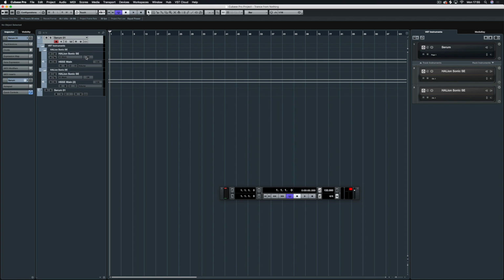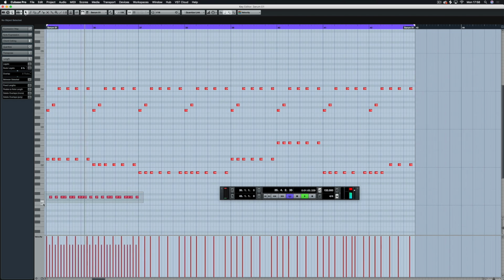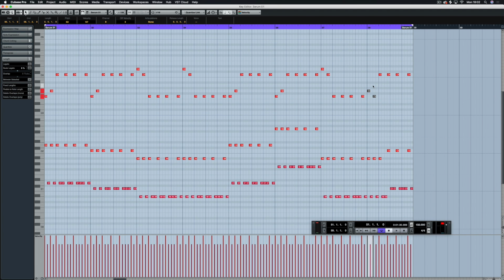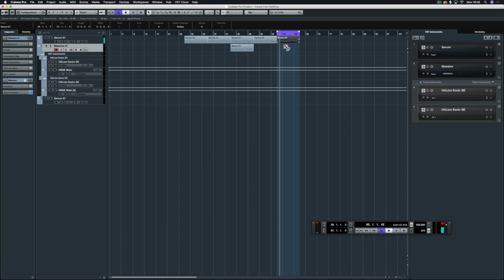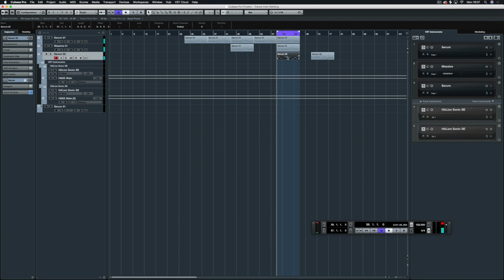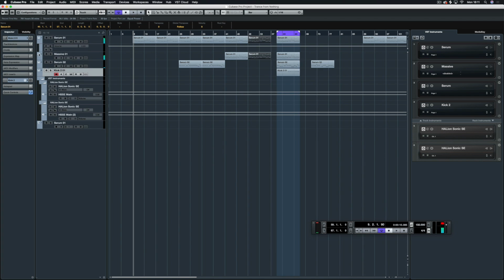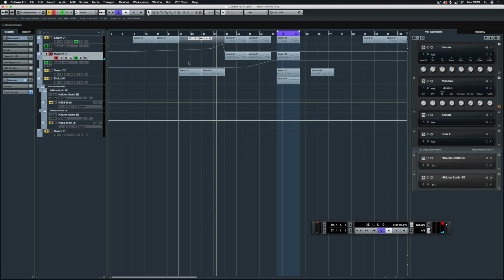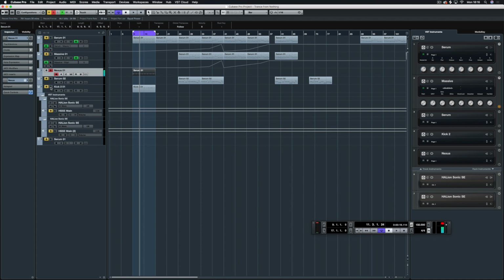Trance Chords and Melody from Nothing | Trance Tutorial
Support Demis Hellen

In this trance tutorial video I show you how I create a melodic idea from nothing by doing nothing but improvising and letting my mind take the track somewhere. Music is an expression of yourself and improvising can be the best way to get the most out of you ideas.

Trance music is probably the most melodically structured music as it heavily relies on chord progressions and extensive melodic hooks and arpeggios.

If you enjoyed this Trance Melody from Nothing | Trance Tutorial video them please consider a thumbs up and your subscription to see 2 uploads a week minimum.